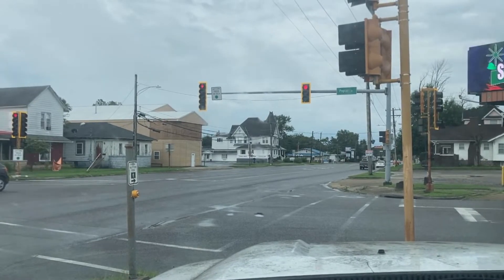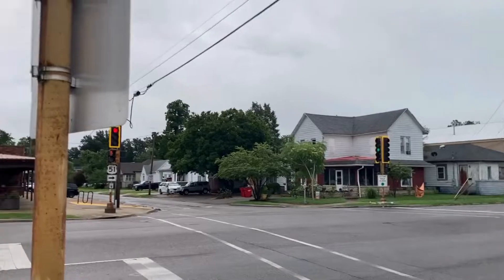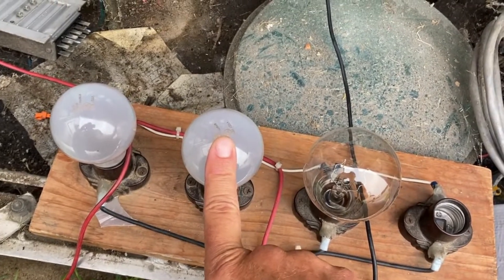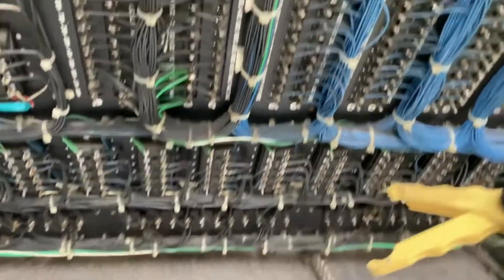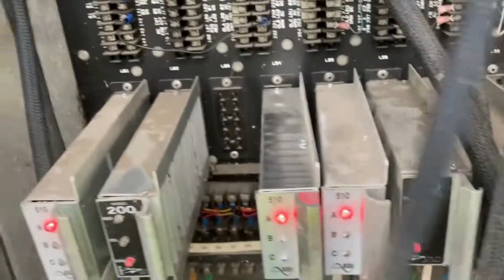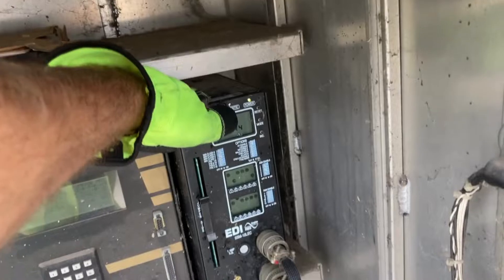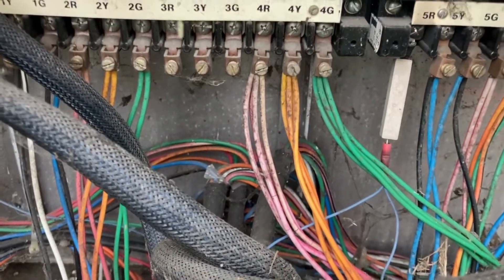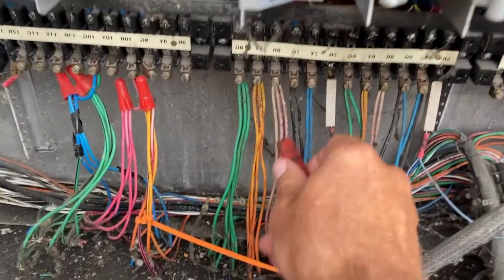Being Persistent when Troubleshooting Traffic Signals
When it comes to troubleshooting traffic signals, sometimes it just doesn't go easy.  That's when you need to be persistent.  Don't give up!  Keep figuring out where the problem lies by isolating the issue.  You'll see in this video, I didn't do a very good job of that!

You can get tools like the ones I'm using in the video here:

Fluke Meter 117